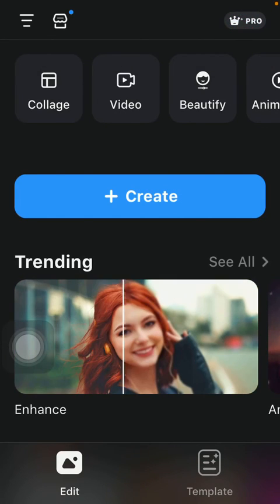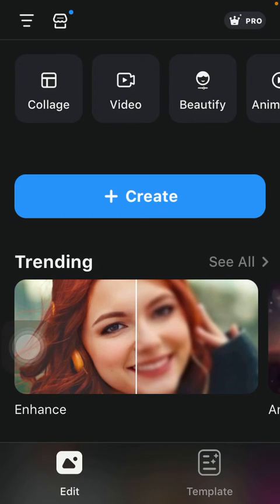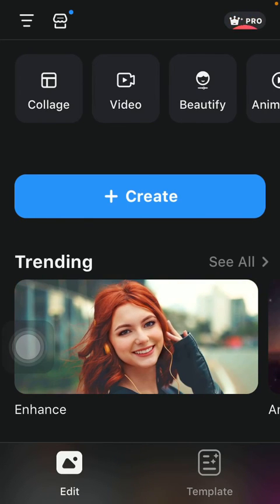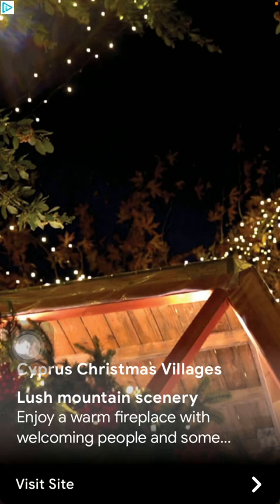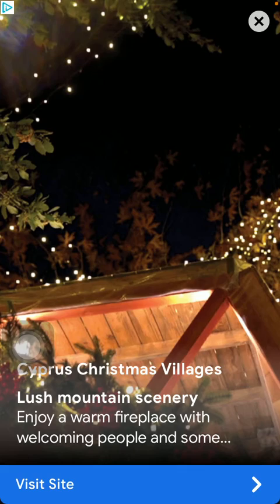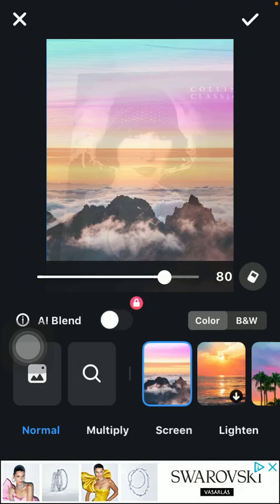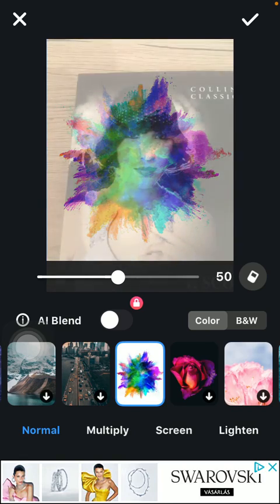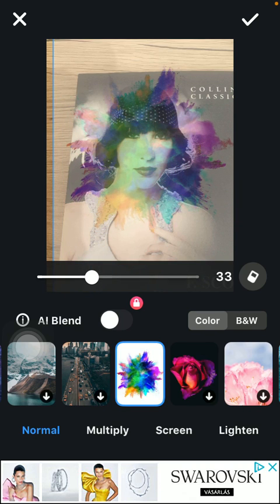How to blur picture into another on Polish?